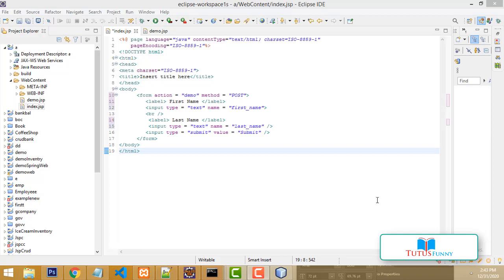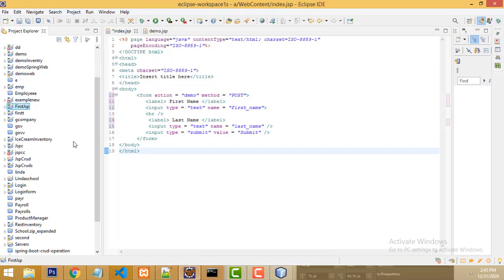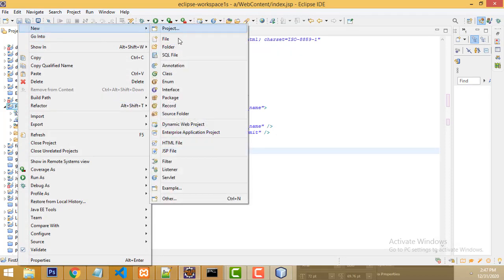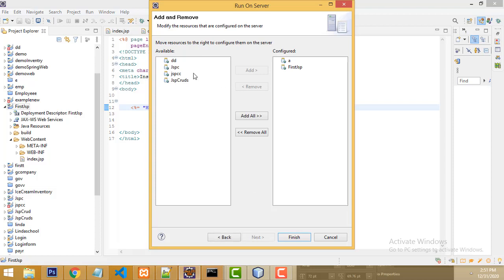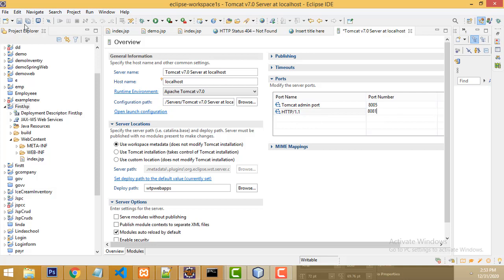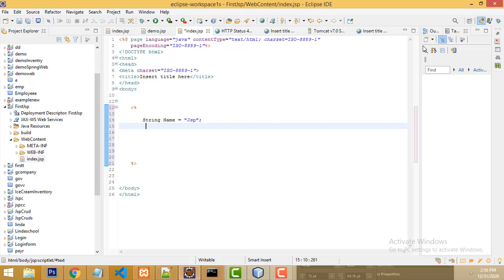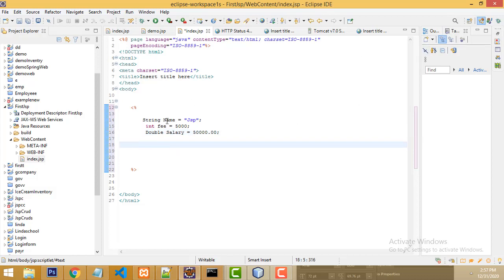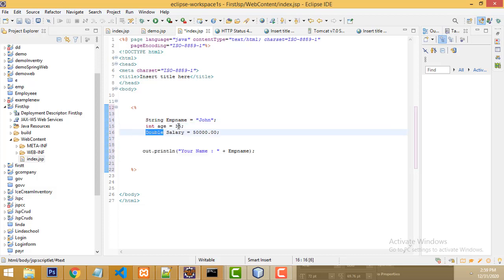Learn JSP Programming with ECLIPSE from Scratch!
Learn JSP programming from scratch using Eclipse, the popular integrated development environment (IDE). In this comprehensive tutorial, we'll take you on a step-by-step journey to master JavaServer Pages (JSP) programming using Eclipse. From setting up Eclipse to building dynamic web applications, we'll cover everything you need to know to become proficient in JSP programming. Whether you're a beginner or an experienced developer, this tutorial is perfect for anyone looking to learn JSP programming from scratch. So, let's get started and explore the world of JSP programming with Eclipse!